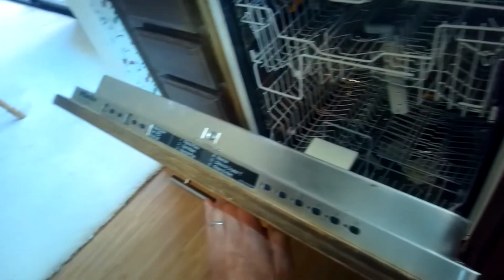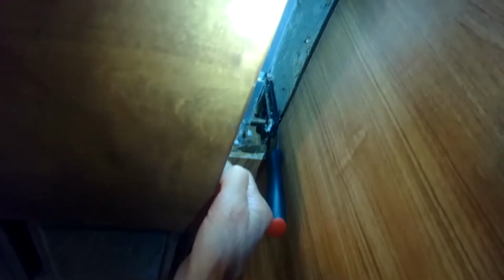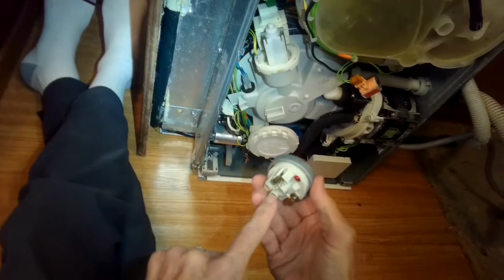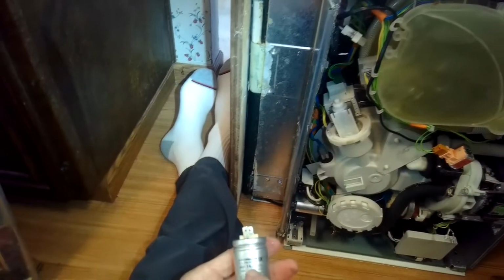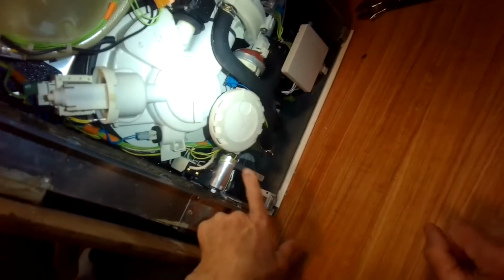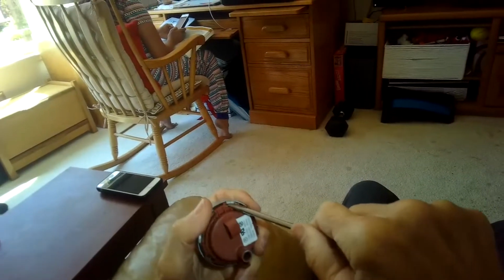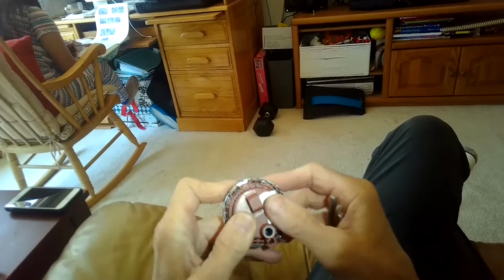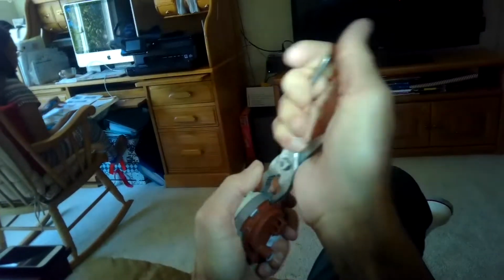✨ MIELE DISHWASHER - INTAKE DRAIN LIGHT F-08 Pump Starts and Stops (FIXED) ✨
✨ MIELE DISHWASHER - INTAKE DRAIN LIGHT F-08 (FIXED) ✨
This Video shows step-by-step how to fix a Miele dishwasher where the pump works, then stops, then starts up again over and over until the intake/drain light appears.
This Video shows how to replace the heater/pressure switch.

FastFreeFixes